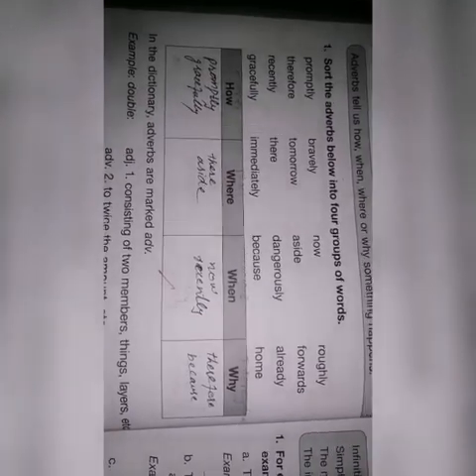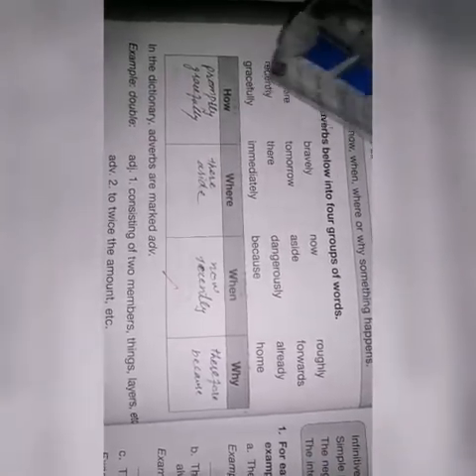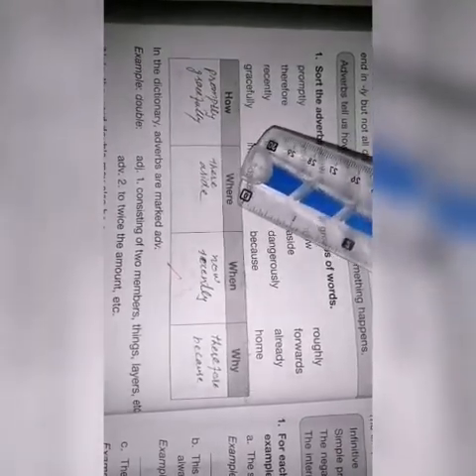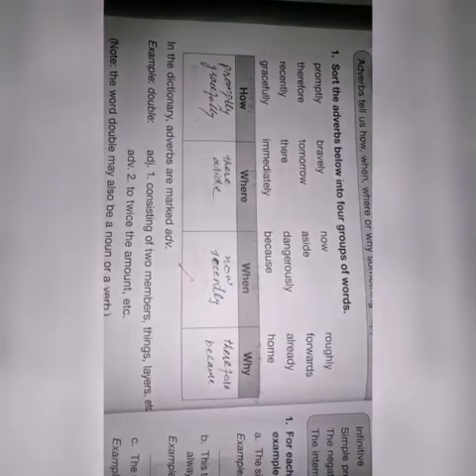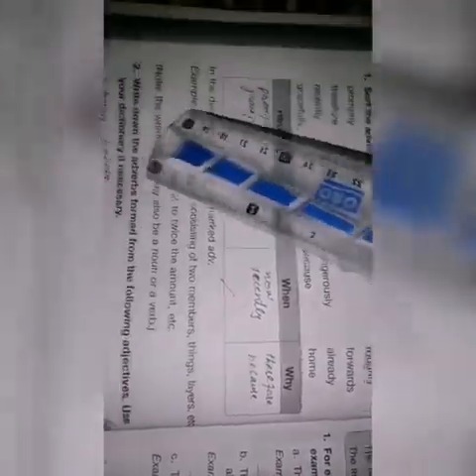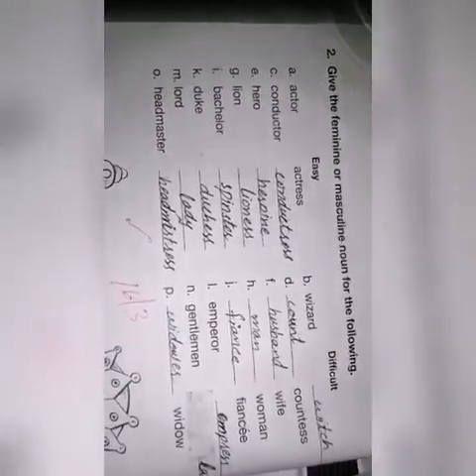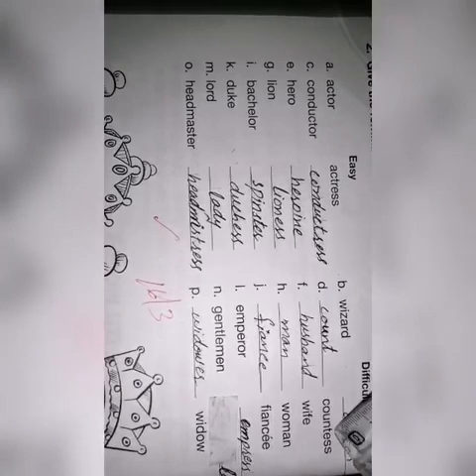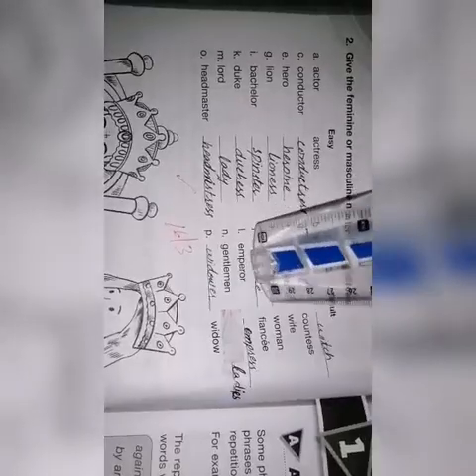Poem #1 workbook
7th